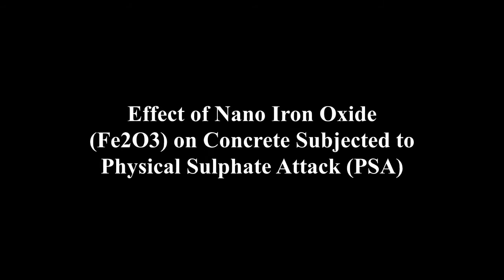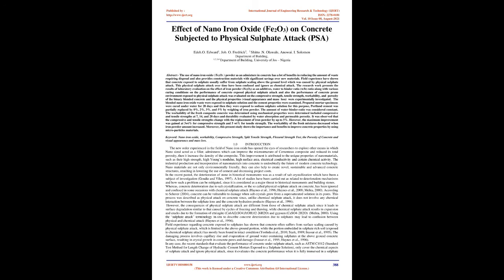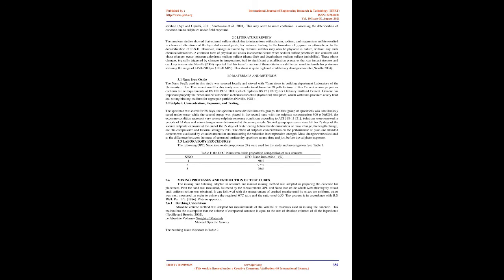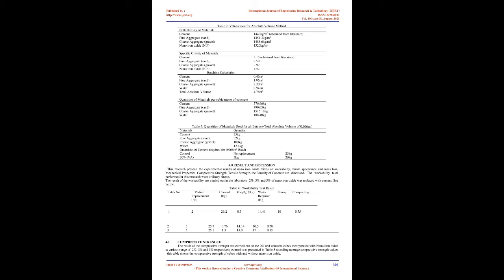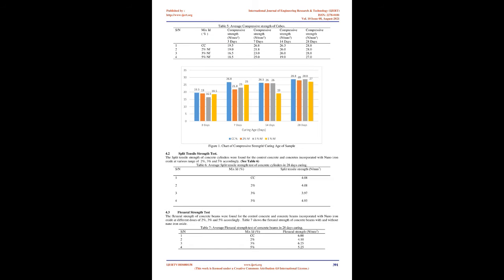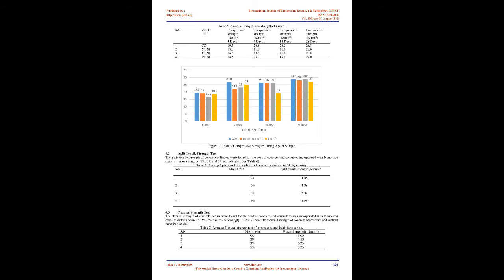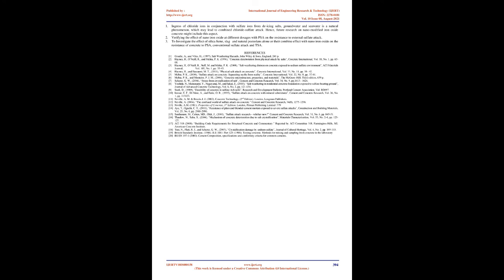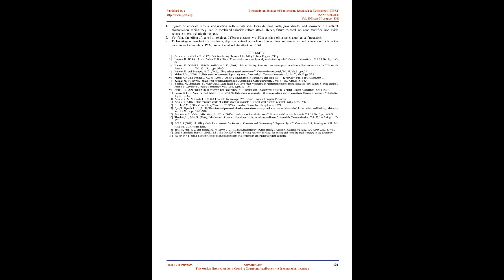Effect of Nano Iron Oxide (Fe2O3) on Concrete Subjected to Physical Sulphate Attack (PSA)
Edeh . O. Edward , Job . O. Frederick , Anowai . I. Solomon , Shittu . N. Olawale

The use of nano iron oxide ( Fe2O3 ) powder as an admixture in concrete has a lot of benefits in reducing the amount of waste requiring disposal and also provides construction materials with significant savings over new materials. Field experience have shown that concrete exposed to sulphate usually suffer from sulphate scaling above the ground level which was caused by physical sulphate attack. This physical sulphate attack over time have been confused and ignore as chemical attack. The research work presents the results of laboratory evaluation on the effect of iron powder (Fe2O3) as an additives, water to binder ratio (w/b) ratio along with various curing conditions on the performance of concrete exposed physical sulphate attack and also the performance of concrete prone environment exposed to physical sulphate attack was evaluated on the compressive strength, tensile strength, workability, and porosity of the binary blended concrete and the physical properties (visual appearance and mass loss) were experimentally investigated. The blended nano iron oxide waste were exposed to sulphate solution and the cement properties were examined. Prepared mortar specimens were cured under water for 28 days and then they were exposed to sodium sulphate solution for this purpose, Portland cement was partially replaced by 0%, 2%, 3%, and 5% by weighing of iron powder. The amount of water-binder-ratio was considered constant. The workability of the fresh composite concrete was determined using mechanical properties were determined included compressive and tensile strengths at 7, 14, and 28 days and durability evaluated by water absorption and permeable porosity. It was observed that the compressive and tensile strengths change with the replacement of iron powder by up to 5%. However, the maximum improvement was gained at 3wt% for compressive strength and 5 wt% for tensile strength. The workability of the fresh mixtures decreased when iron powder amount increased. Moreover, this present study shows the importance and benefits to improve concrete properties by using micro-particles materials.